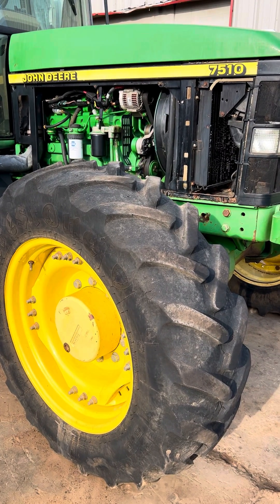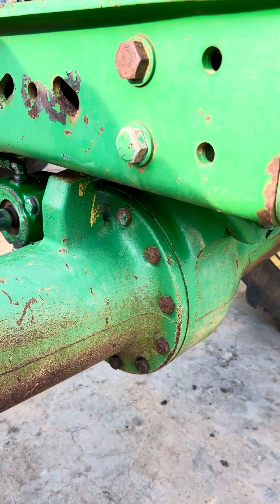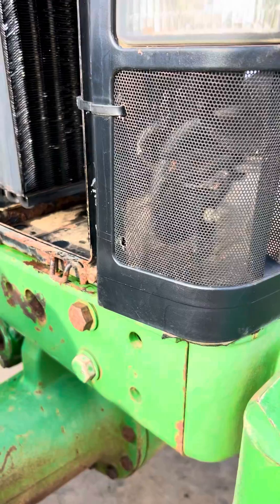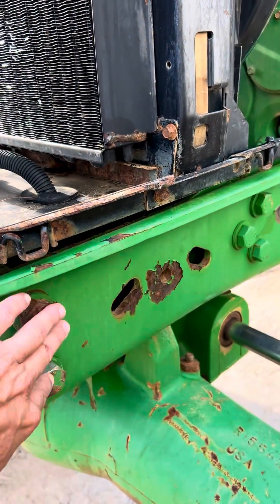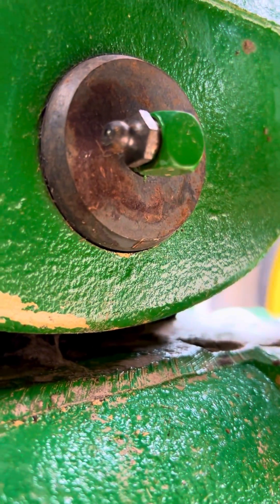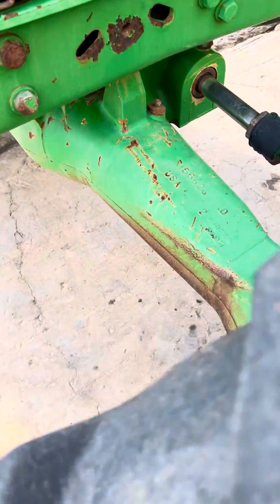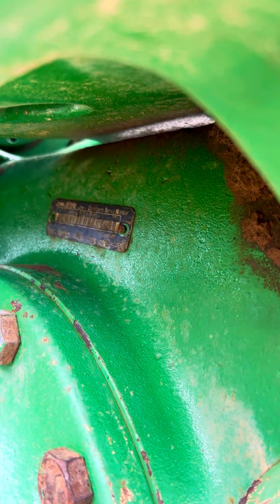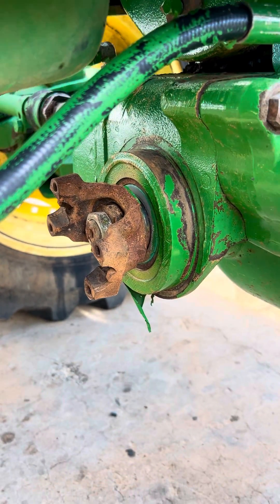John Deere 7210, 7410, 7510 MFWD Problems (Resolved)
Upgrade your 7200, 7400, 7210, 7410 or 7510 MFWD Axle to the HD Loader Approved 1100 Series Axle.

Includes: Axle, Axle Support and Driveshaft

Replaces ZF APL2045 and APL2060 with part numbers AL81470, AL111782, AL151681, AL171567, AL174482, AL118239, AL151685, AL157169

Replaces Three-Piece Axles on 7200, 7400, 7600, 7700 and 7800 Tractors.

Related Part Numbers: AL113749, AL113767, AL81835, AL110919, AL118387, AL118388, AL157169, AL159157